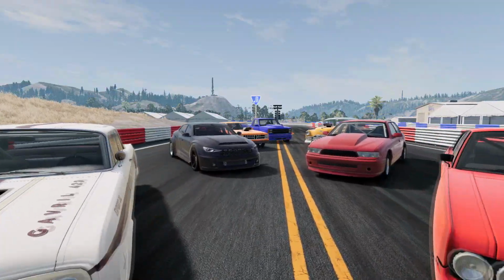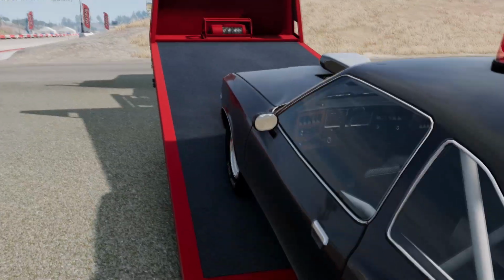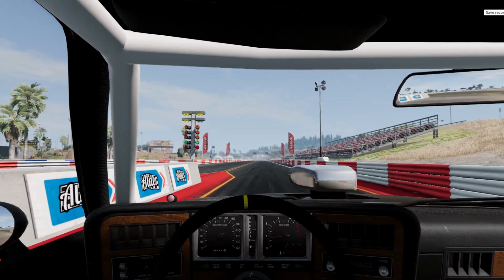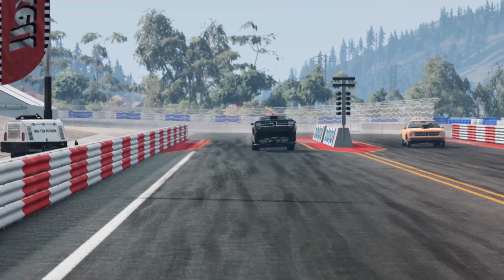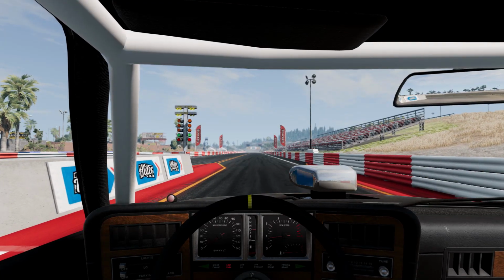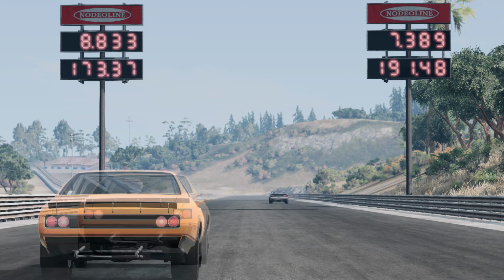Finding The Fastest Car - Bruckell Moonhawk - BeamNG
I'm on a mission to find out which car from the game BeamNG Drive is the quickest and fastest on the 1/4 mile without using any game mods at all.
This time I'm taking the Bruckell Moonhawk to the track to see if the Fuzz stands a chance chasing down show off hot rodder's and overenthusiastic cab drivers.